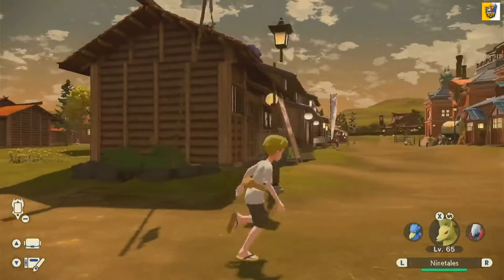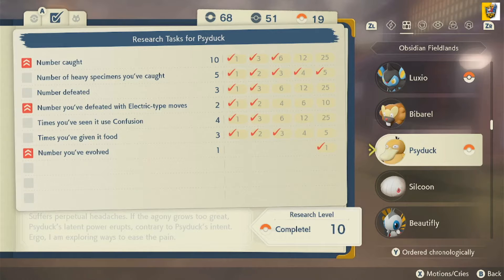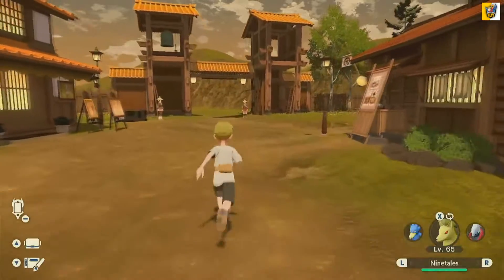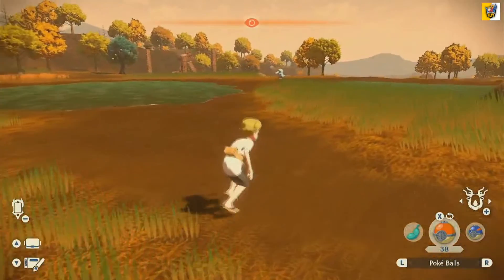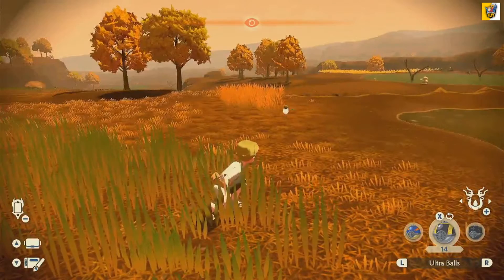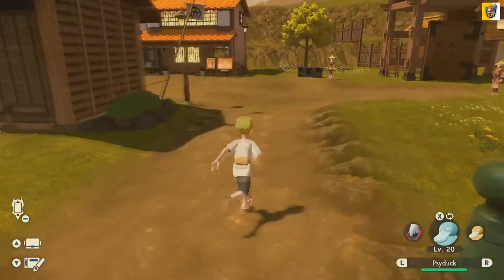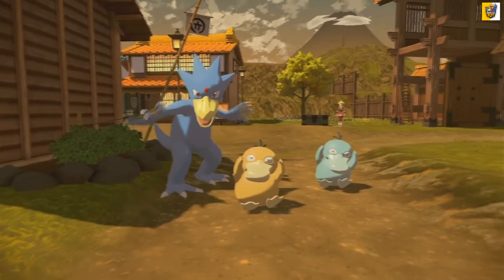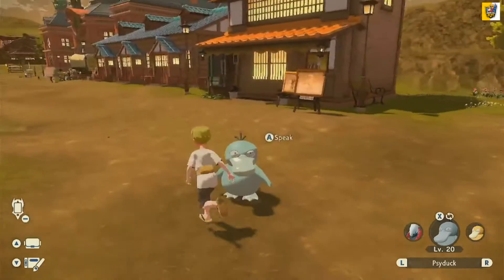Pokémon Legends: Arceus! How Shiny Pokemon Rates Works! (With Chart!)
Pokemon First look! Pokemon First look!